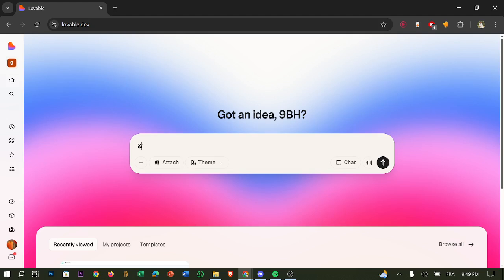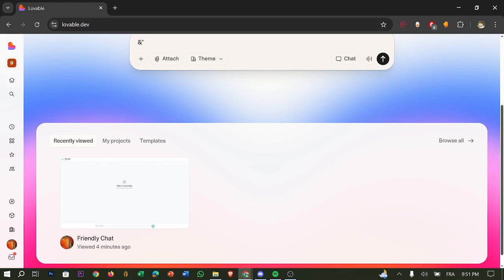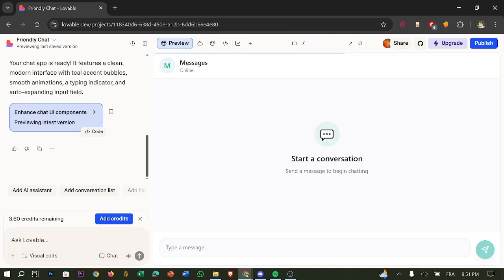How To Add Custom Code In Lovable ! Tutorial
Today we talk about add custom code in lovable,lovable ai,lovable,lovable tutorial